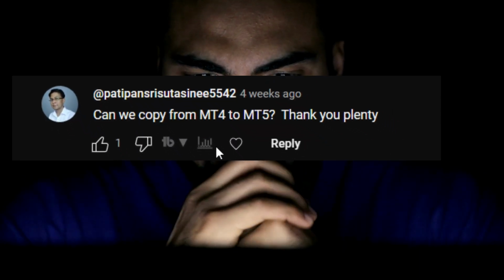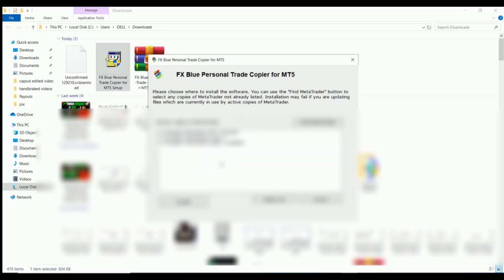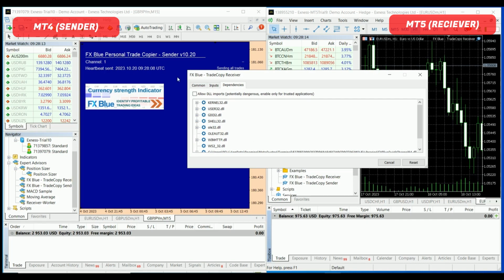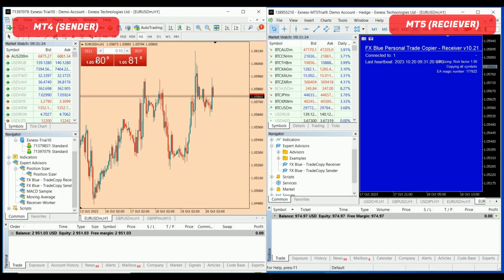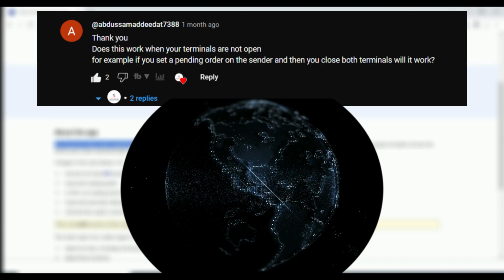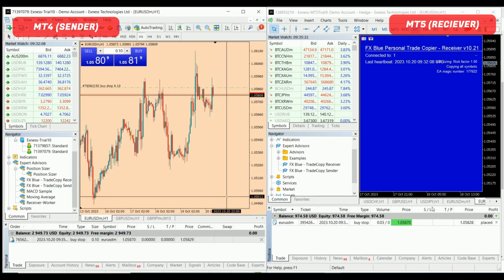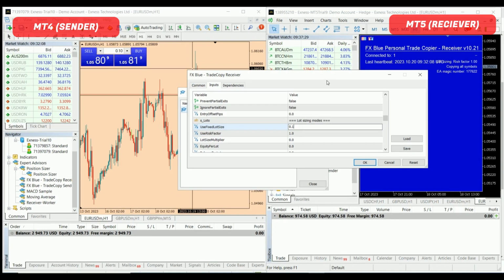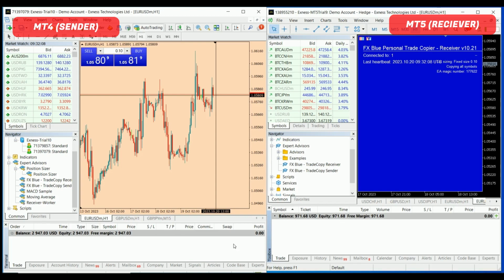This Free Trade Copier will 10x Your Profits | Forex - VOLUME 2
How I use my trade copier to maximize my profits.

Discover the ultimate trading hack to replicate trades effortlessly across multiple accounts with different brokers and proprietary trading firms. Say goodbye to manual work and hello to increased efficiency. Join me as I reveal the step-by-step process, saving you time and maximizing your trading potential. Get ready to take control of your trading destiny and supercharge your game!

00:00 Intro
00:17 Questions from viewers
00:33 Copying from MT4 to MT5
05:38 Permitted number of merged accounts
06:08 Can this work when terminals are not open?
06:34 Pending orders
08:24 Replicating Lotsizes

Forex Professional Course / Zoom One on One Mentorship Program